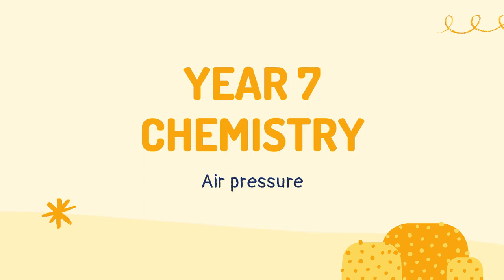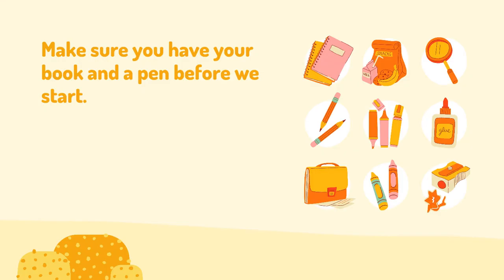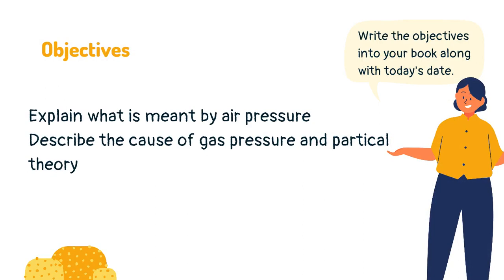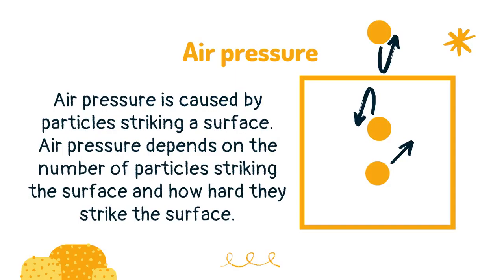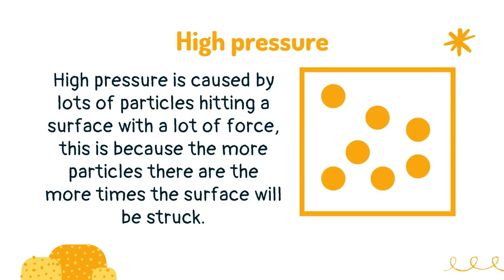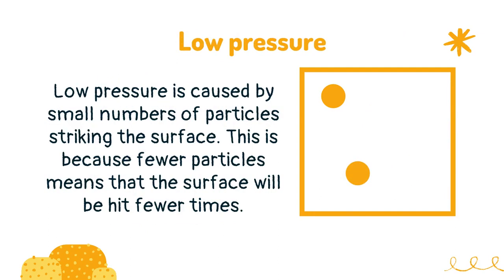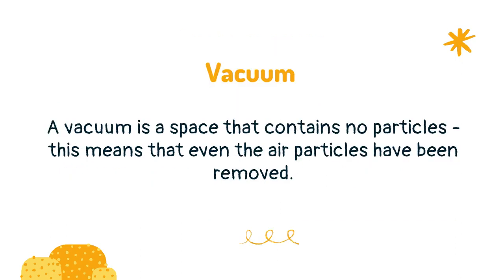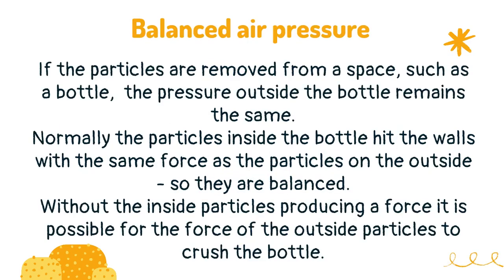Air pressure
Learn about what causes air pressure and how it changes in this lesson that covers what you need to know in year 7